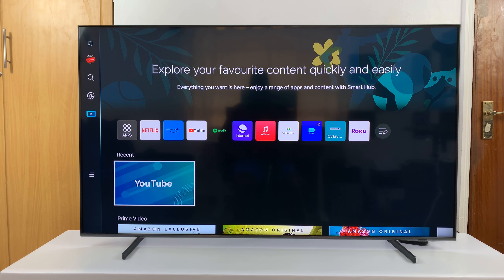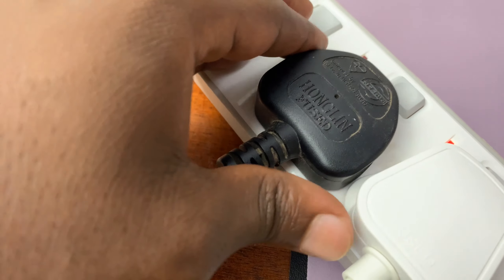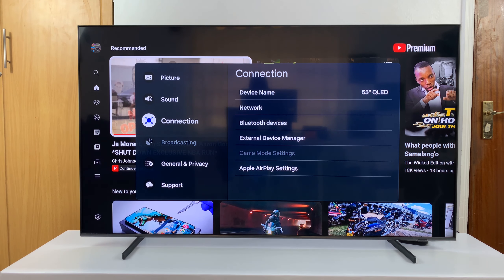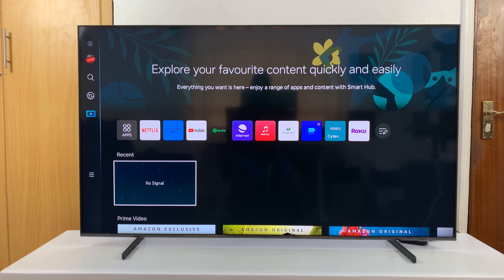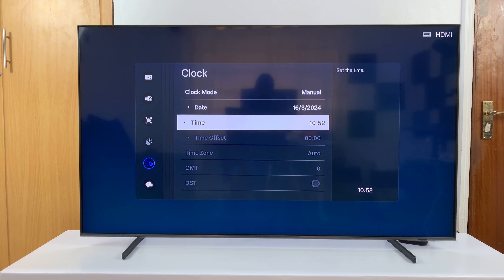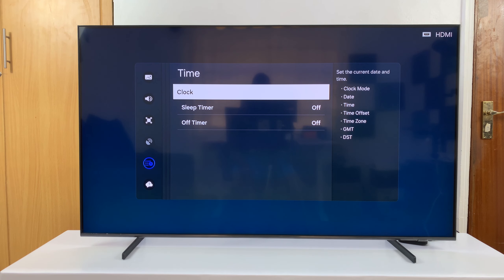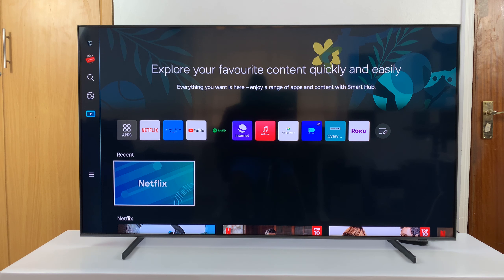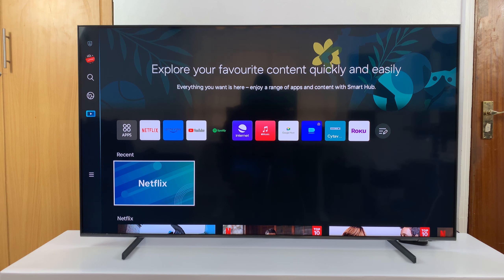How To FIX Apps Not Working On Samsung Smart TV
Learn how to fix apps not working on your Samsung Smart TV.

Samsung Smart TVs have revolutionized the way we consume entertainment content, offering a plethora of apps to cater to various needs. However, like any technology, they're not immune to glitches.

If you're encountering issues with apps not working on your Samsung Smart TV, fret not; here's a tutorial guide to help you resolve the problem and get back to enjoying your favorite shows and movies.

Samsung Galaxy A25 5G, Factory Unlocked GSM:

Samsung Galaxy S24 Ultra (Factory Unlocked):

Samsung Galaxy A15:

Samsung Galaxy A05 (Unlocked):

SAMSUNG Galaxy FIT 3:

Timestamps
0:00 - Intro
0:20 - Soft Reset
0:48 - WiFi Connection is Available
1:35 - Check Date & Time Settings
2:22 - Clear Cache
3:46 - Reinstall Application
6:13 - Update your TV
7:08 - Outro

Cell Phone Tripod Adapter